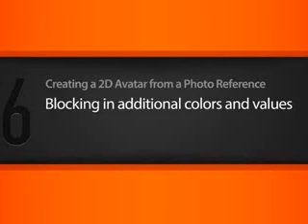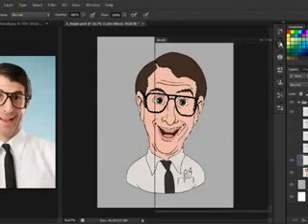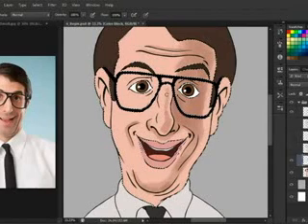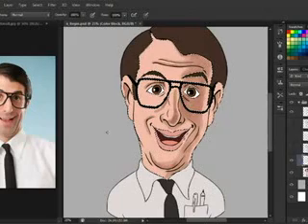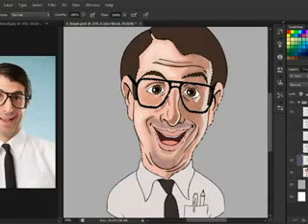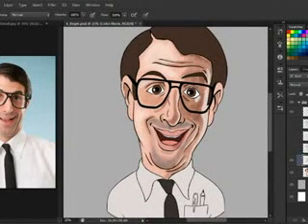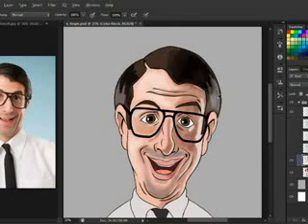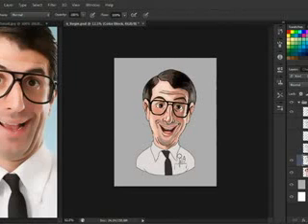تصميم صورتك كارتون كاريكاتير بالفوتوشوب